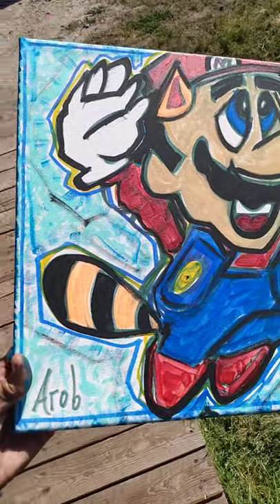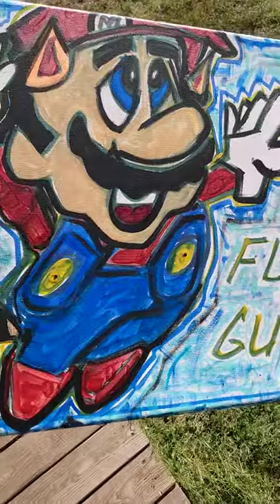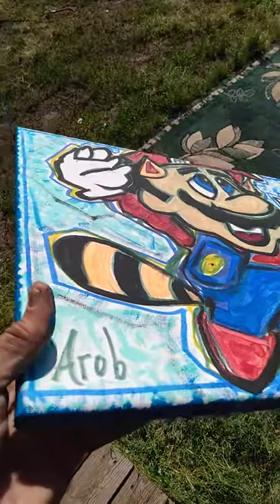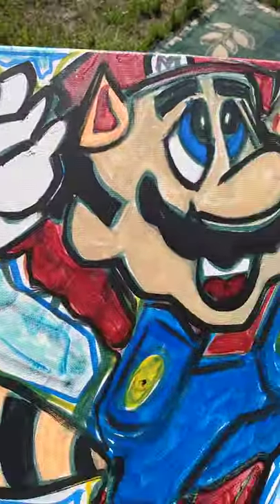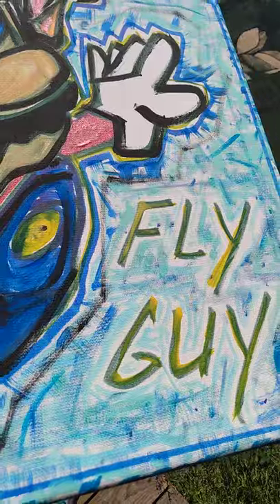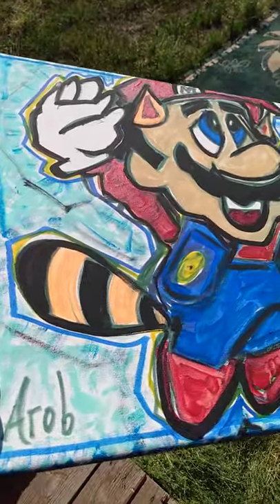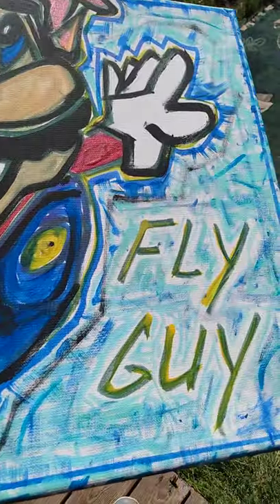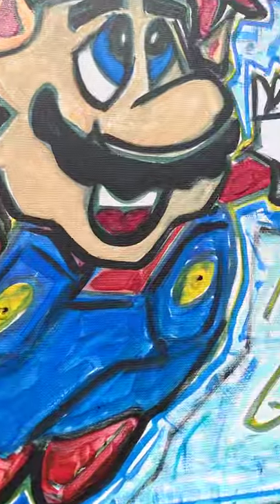Fly Guy Super Mario Bros Nintendo Painting by ARob Pop Art Available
I put out new paintings almost every single day, sometimes multiple! thank you so much for checking me out!

original art credit to Shigeru Miyamoto and Gunpei Yokoi

this 16x20-in stretched canvas original painting is available, and shipping is extra if we don't do a meet up!